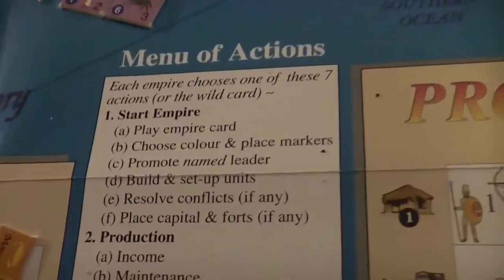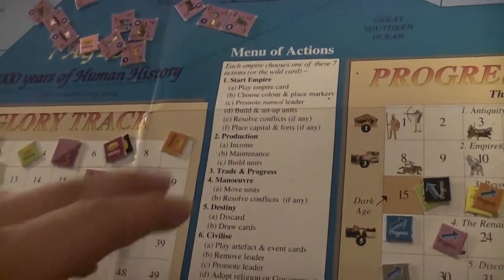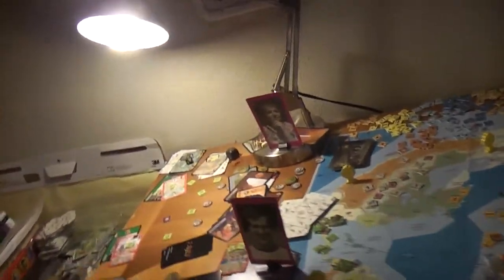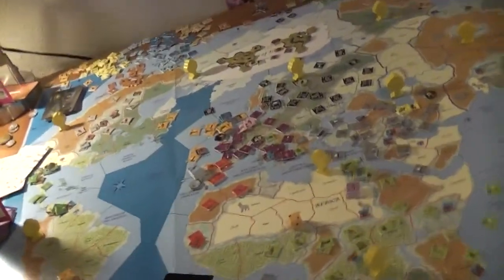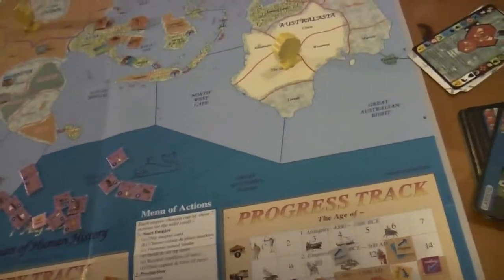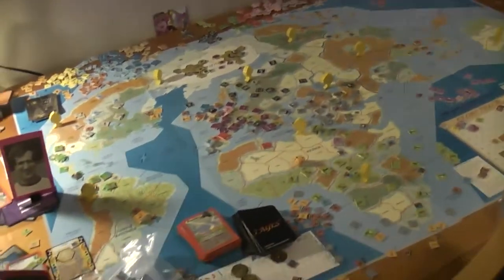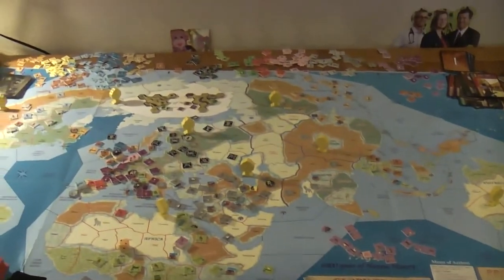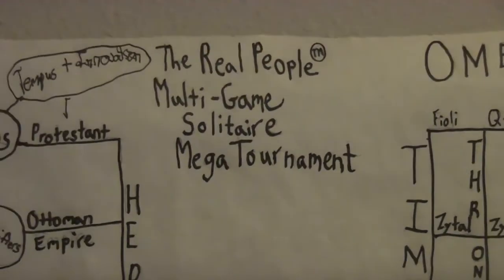TRPMGSMT- Pope Leg- 7 X 7 Ages 028- How To Touch An Elephant